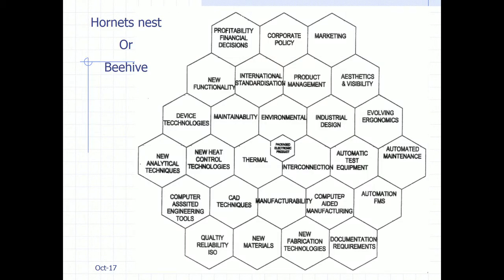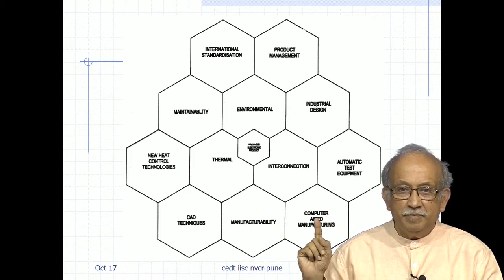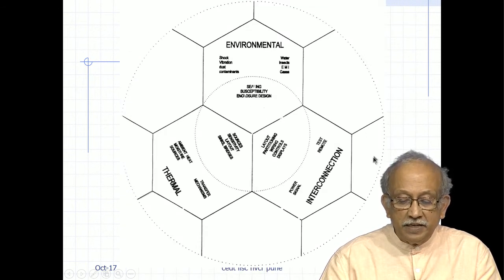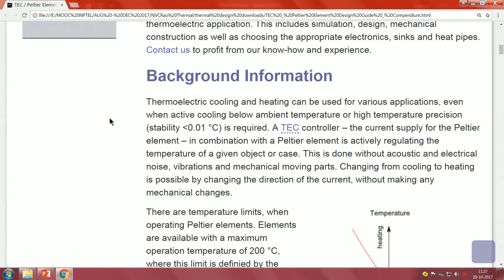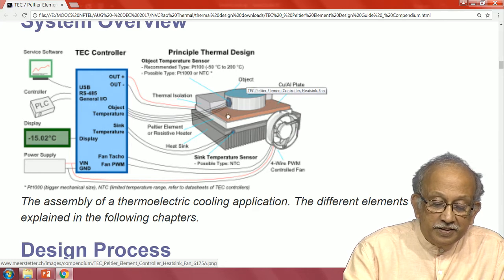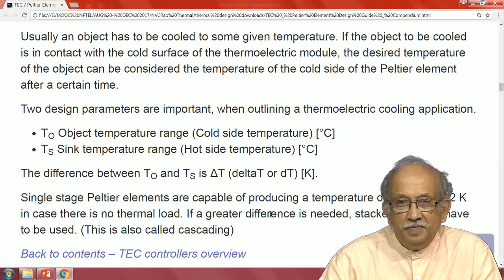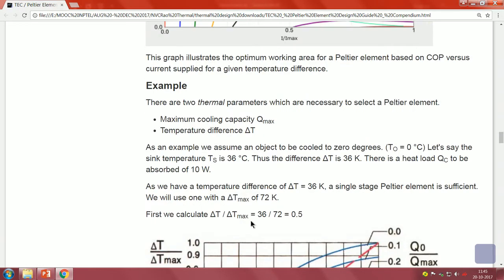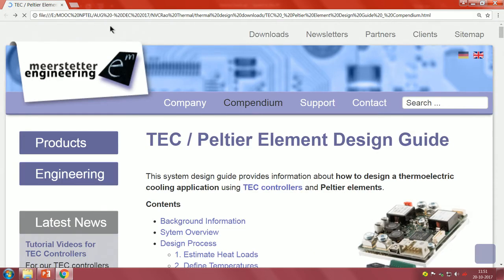Thermo-electric cooling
design, beehive, pigeonholing, manufacturability, cad, cam, cfd, peltier, cascading, tec, curve, input, power, wattage